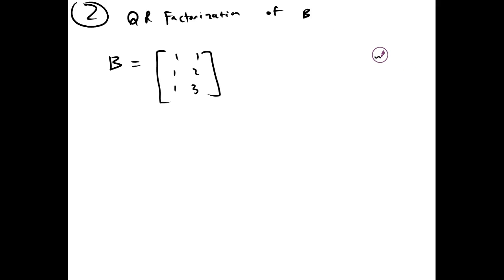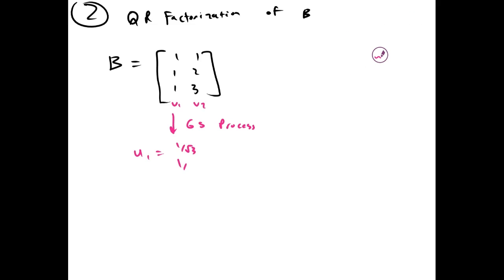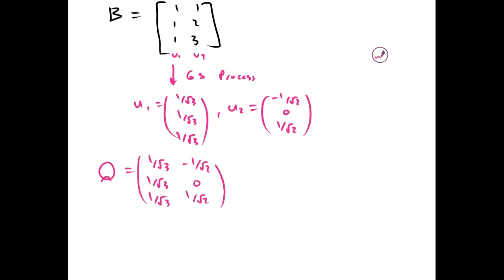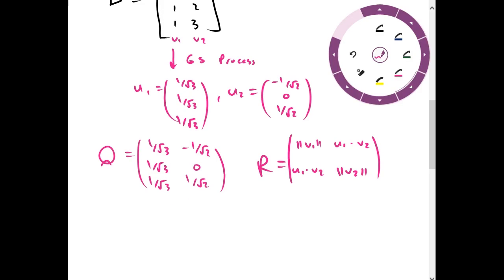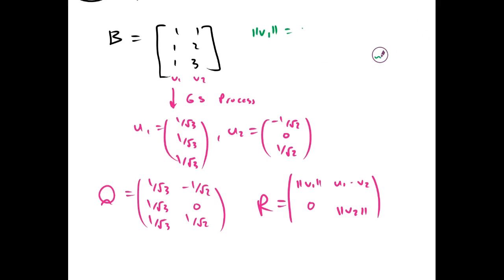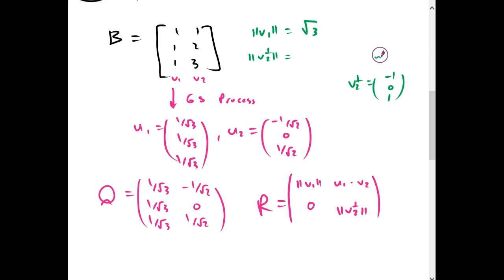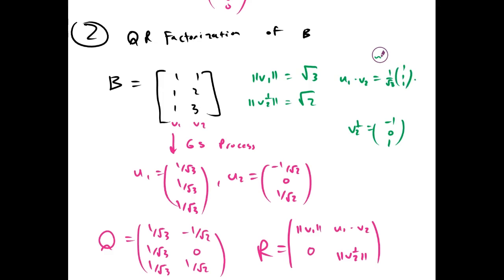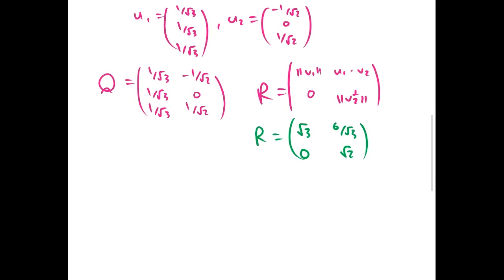QR Factorization Example 2 | Linear Algebra | Griti